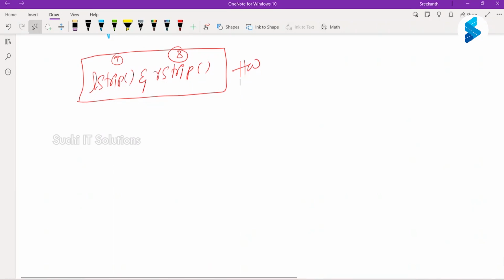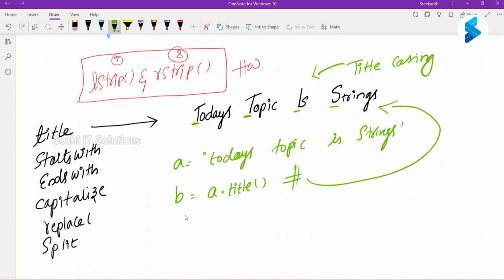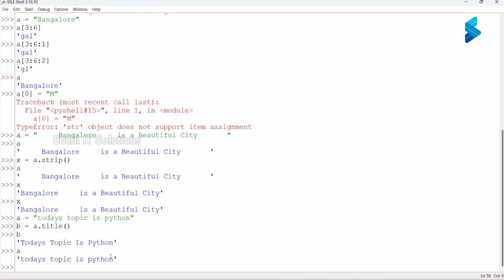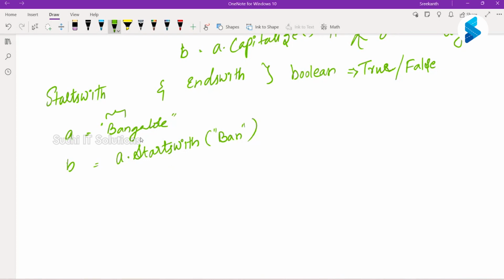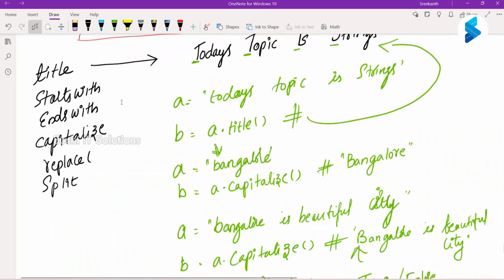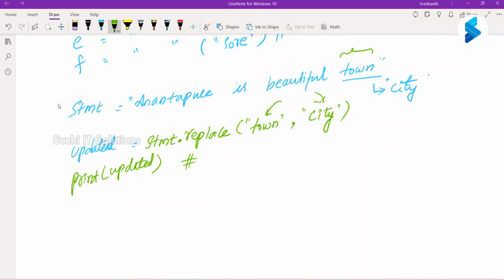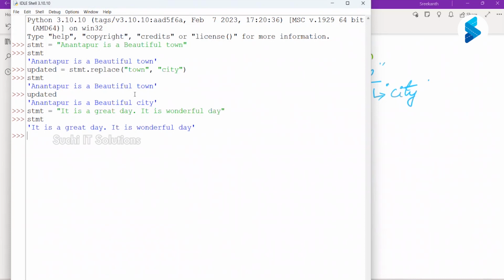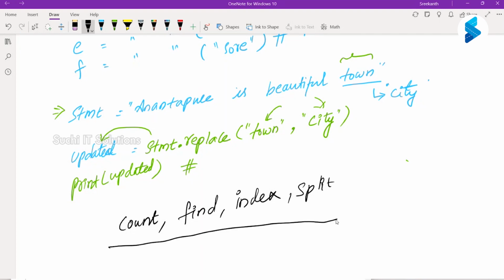13 - String functions Part-2 | Python Full Course